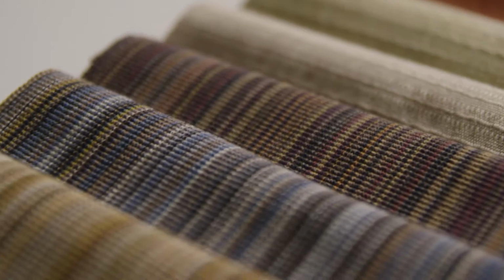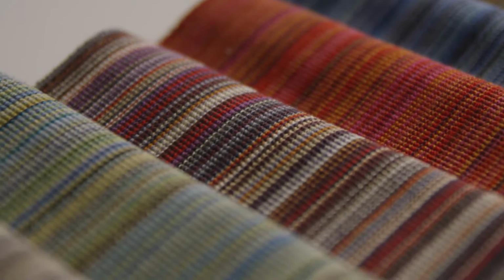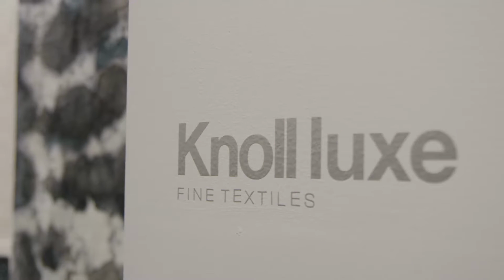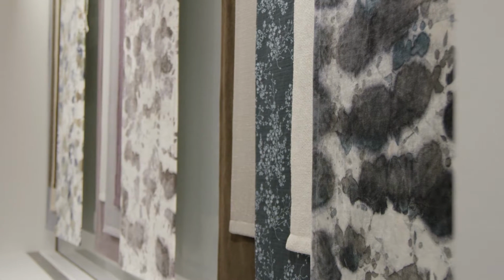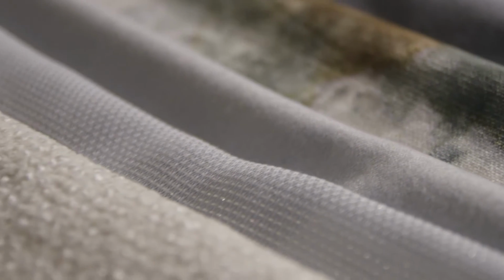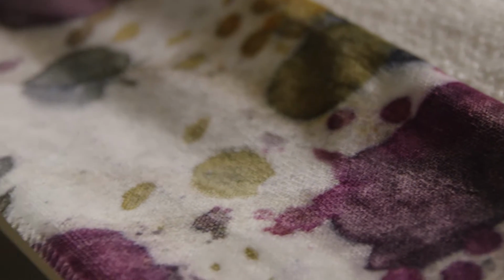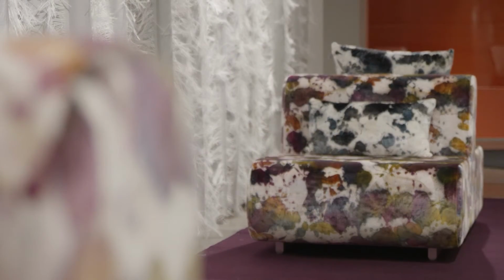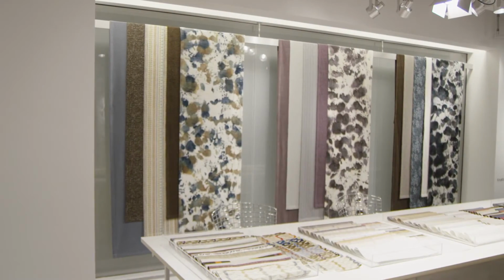Knoll at NeoCon 2014: KnollTextiles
The KnollTextiles® Archival Collection builds on the
company’s rich history spanning 65+ years.
Fabrics originally designed by Astride Sampe,
Florence Knoll and Marianne Strengell are used as a
jumping point to create textiles that are relevant for
today’s interior designer.